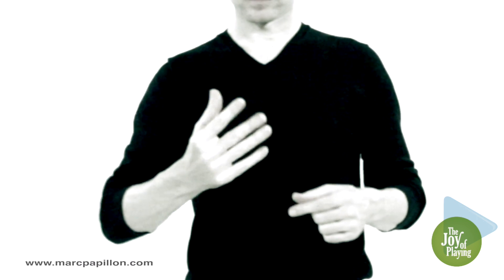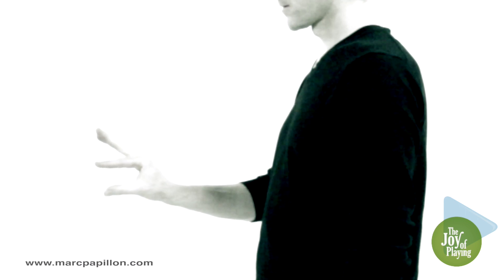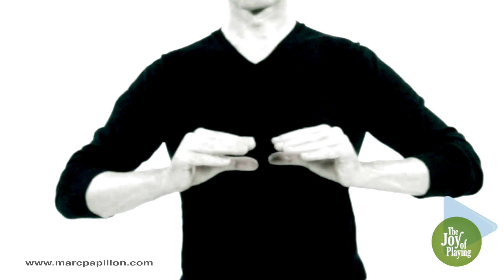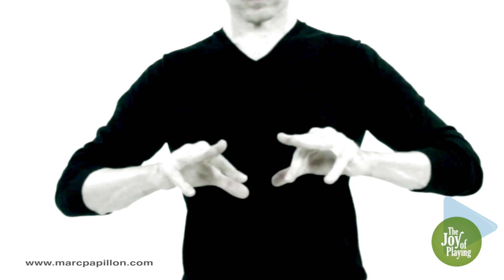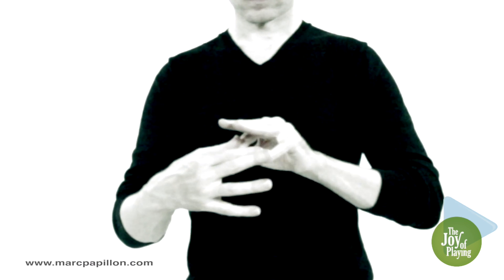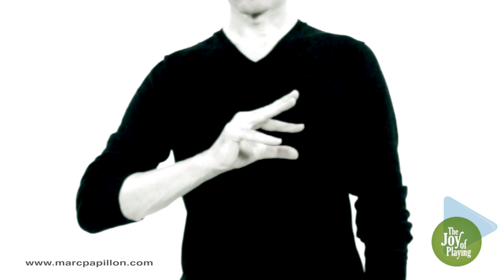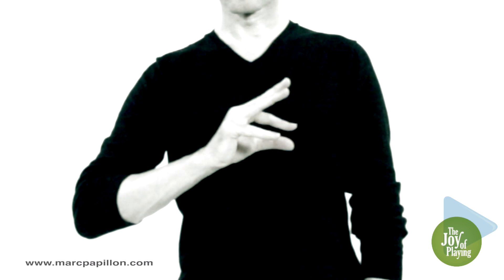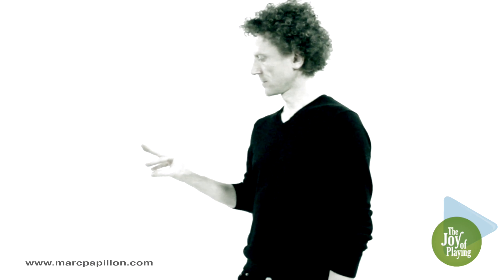Hand power for more finger independence: THE RABBIT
🛑 We meet every Wednesday and Sunday at 9:00 PM Paris time on TWITCH:

I support and coach musicians in their professional lives since 1998.

A work in full consciousness linked with the functional anatomy.

Maybe I am not trying hard enough, maybe I am doing enough, but I do not hurt myself.

And if sometimes the pain comes, it is a sign that I listen to without amplifying it.
It is not normal to hurt yourself while playing and daily pain is depressing.

The pain persists despite your efforts because the real problem is relaxation.
The search for relaxation is the number one confusion in pedagogy.

Performing without pain is not something extreme.
I share my work and keep creating new tools every day for you, musician.

   PEDAGOGIC CONFUSIONS
    FUNCTIONAL ANATOMY
    THE HANDS
    LIPS AND MASK
    VERTICAL AXIS: FROM TOES TO HEAD
    HORIZONTAL AXIS: YOUR SHOULDERS
    RESPIRATION AND EMOTION MANAGEMENT